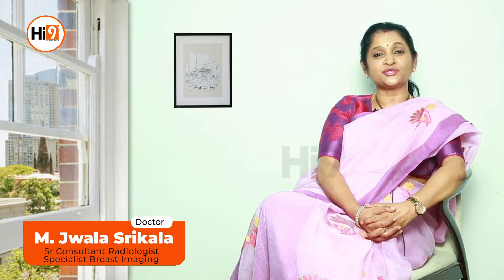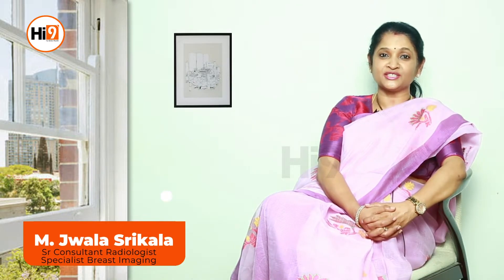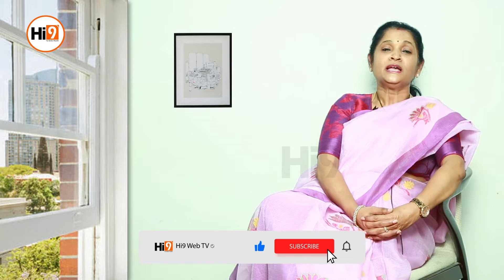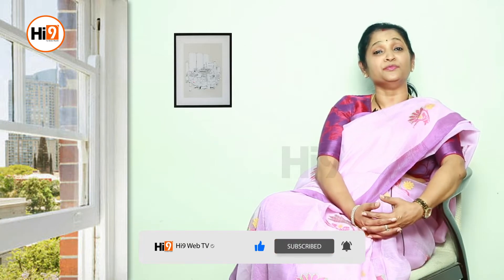Hi9 | What is Fibroadenoma? | Dr. M. Jwala Srikala, Sr Specialist Breast Imaging.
This is one of the key features to distinguish between a fibroadenoma or a breast cyst. A fibroadenoma appears as a solid mass, while a breast cyst is filled with fluid. Fine-needle aspiration – A thin needle is inserted into the breast through which the contents of the lump are. |

Context: What is  Fibroadenoma? |

On Screen: Dr. M. Jwala Srikala | Sr Specialist Breast Imaging.

About channel:
Our videos helps you having relevant information about health care in your own language.

Please visit @Hi9Webtv for more videos by more doctors.